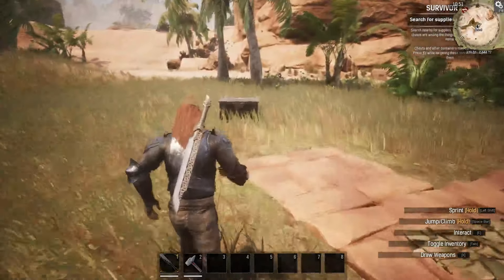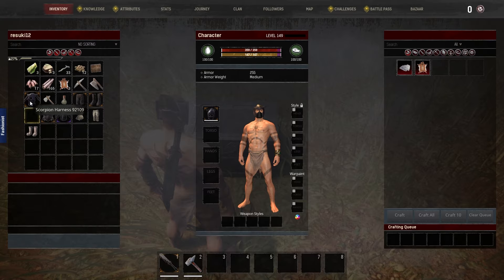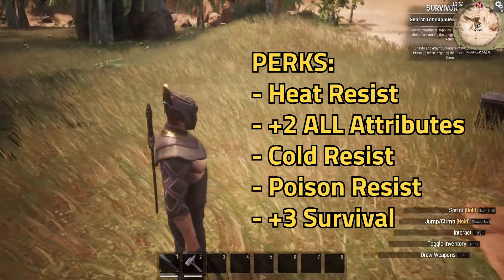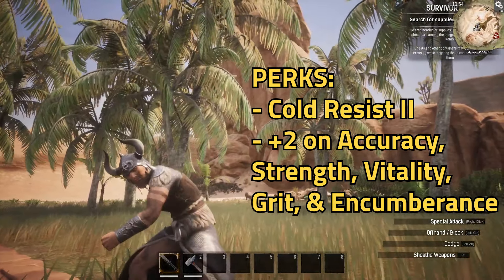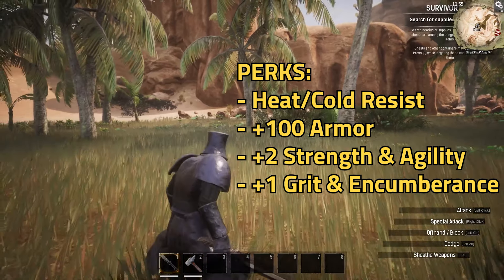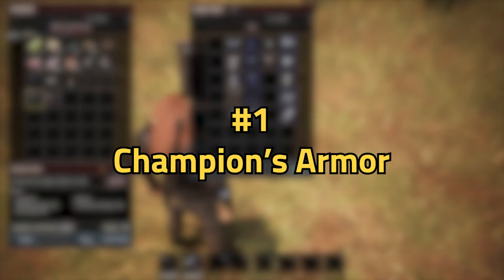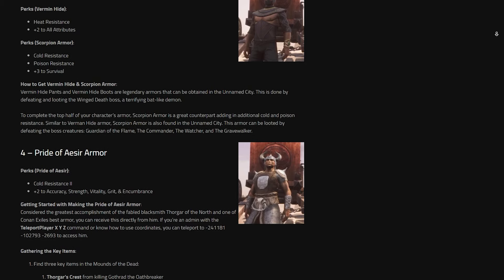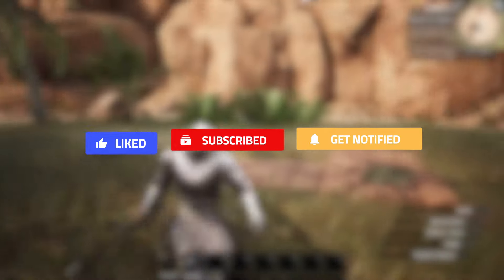Best Armors in Conan Exiles! Nitrado Guides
Are you looking to upgrade your Conan Exiles game to the best defensively you can? Check this guide out!

CHAPTERS
0:00 Intro
0:30 Conan Exiles Best Armor
2:20 Conclusion
2:40 Outro
Rent your own Nitrado server now!

ABOUT THIS VIDEO - Best Armors in Conan Exiles! Nitrado Guides
Survival games all have many different ways to "get better" if you will. Knowing how to defend yourself better is one of these many ways! With this in mind, we're taking a look at the best Conan Exiles armors today!